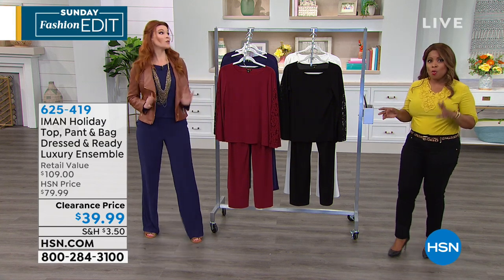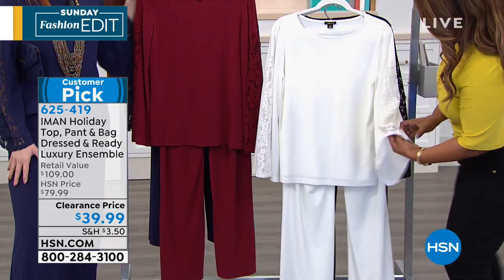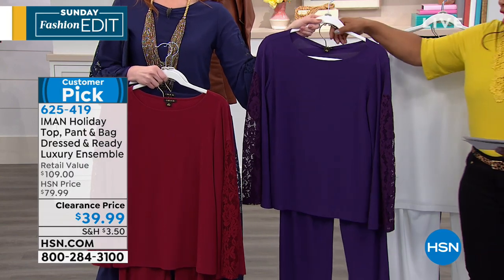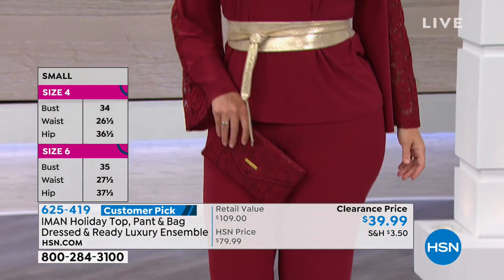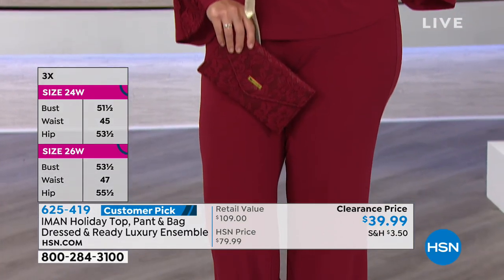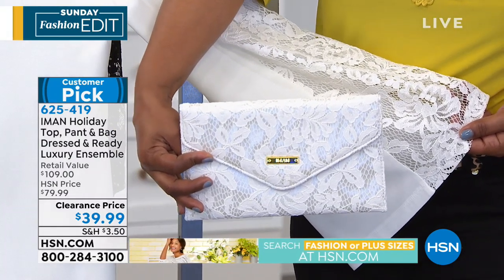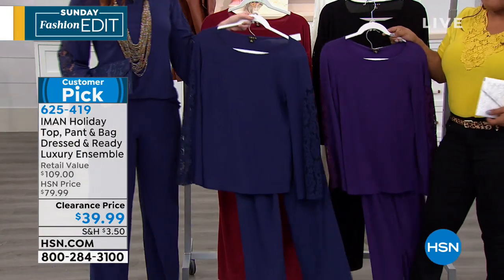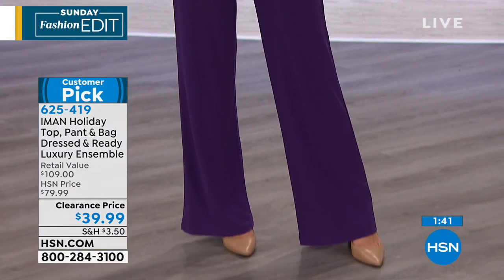IMAN Holiday Top, Pant Bag Dressed Ready Luxury Ense...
IMAN Holiday Top, Pant   Bag Dressed   Ready Luxury Ensemble
Envy all those Hollywood starlets with a seemingly endless wardrobe and a staff of people that have them always looking camera ready? Let Iman be your personal fashion stylist with this 3piece wardrobe set. A figureflattering palazzo pant, ultrafeminine lacetrim top and petite lace clutch give you fashionable options to mixandmatch all year through.